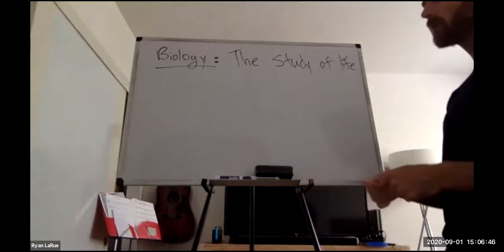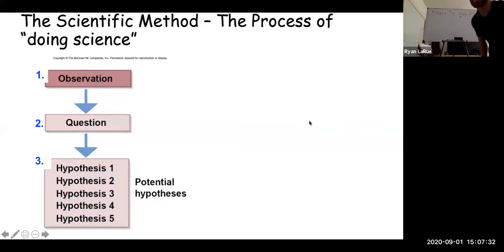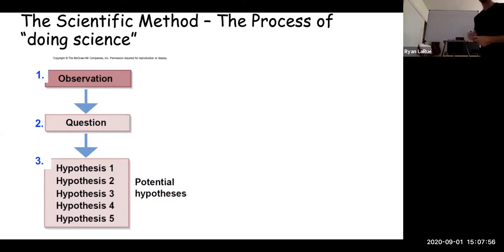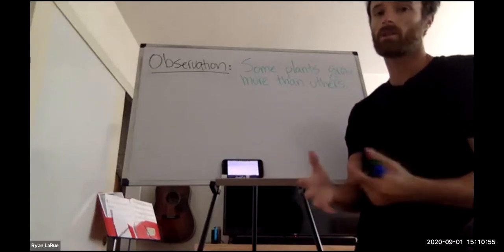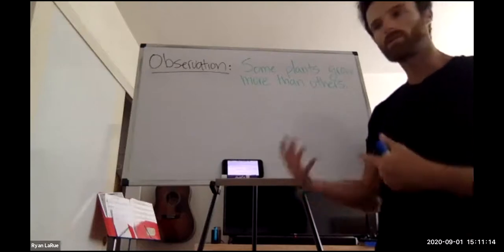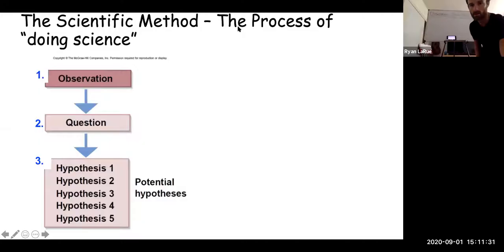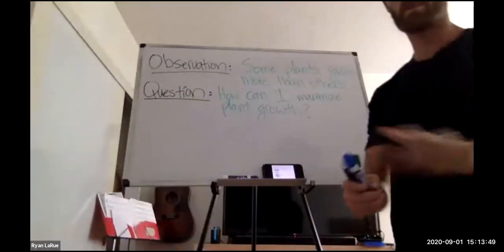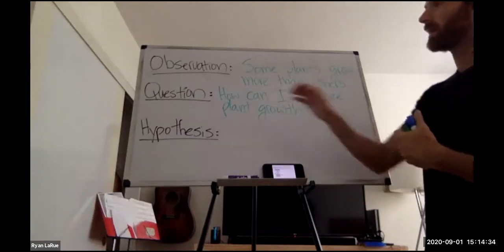Scientific Method I (10 minutes long)